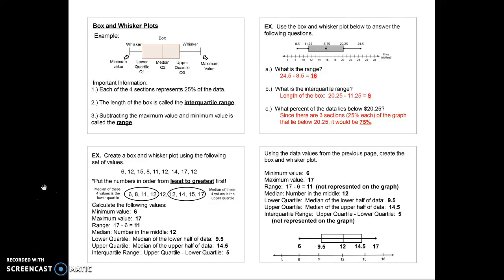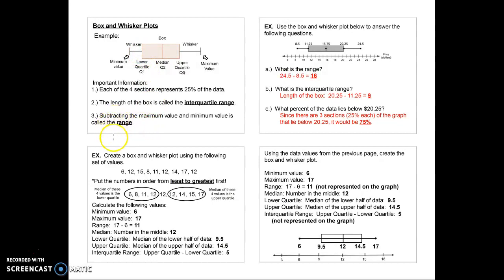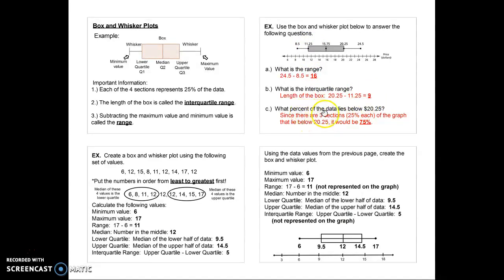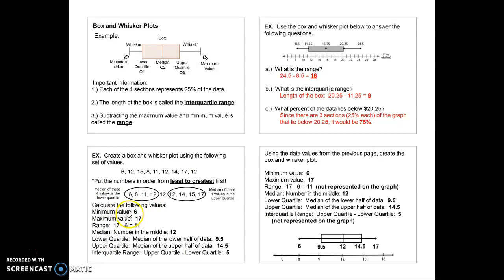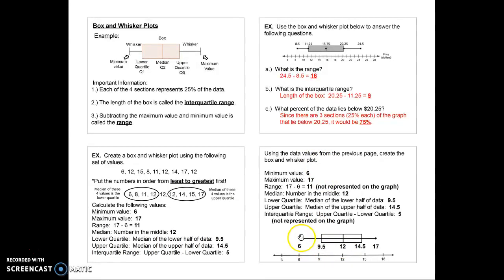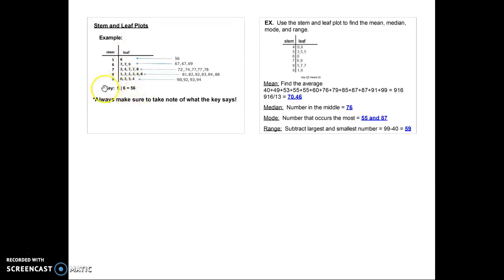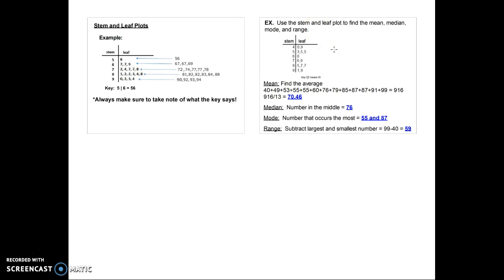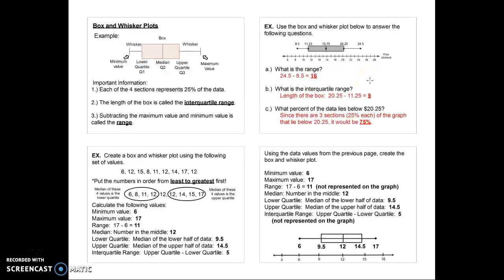#8 Box & Whisker Plots and Stem & Leaf Plots